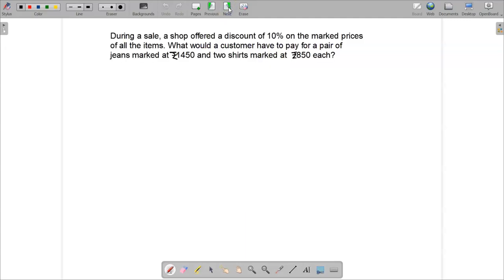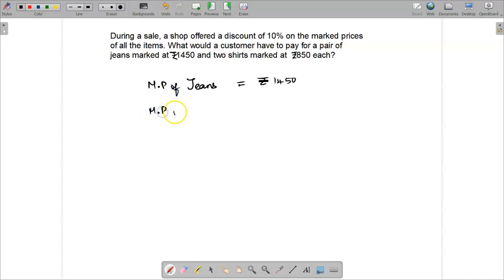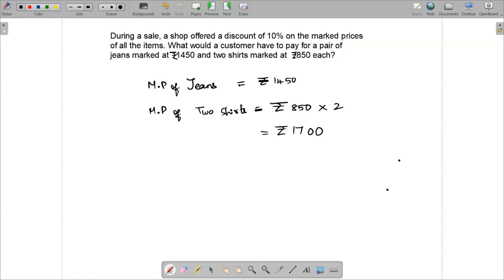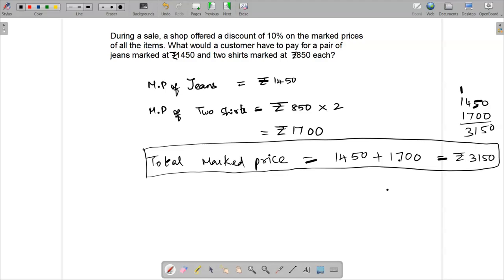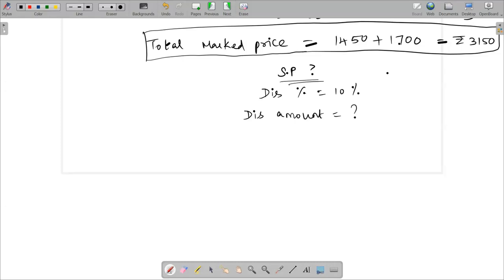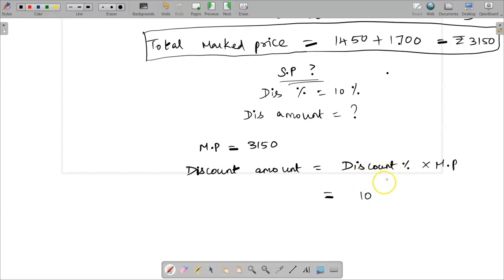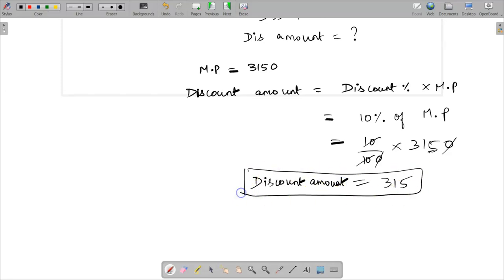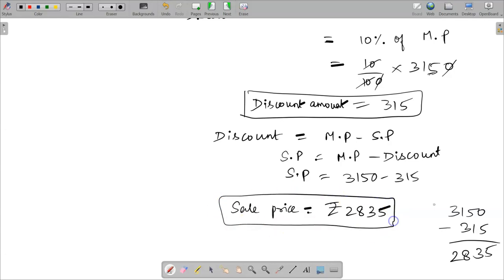CLASS 8 MATHS CBSE NCERT IN ENGLISH:CHAPTER COMPARING QUANTITIES : EXERCISE 7.2 QUESTION 1|2023-24